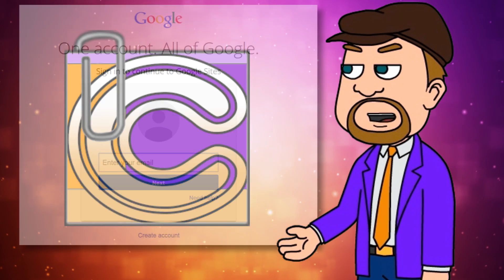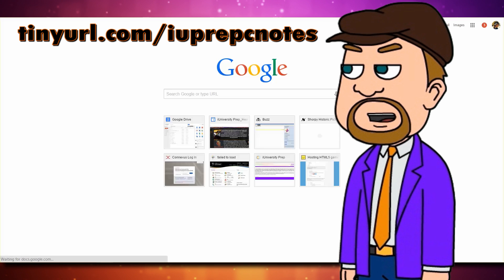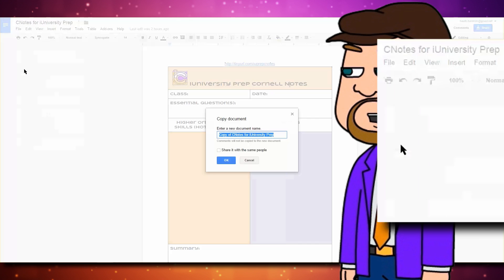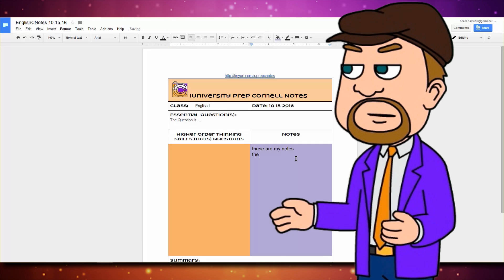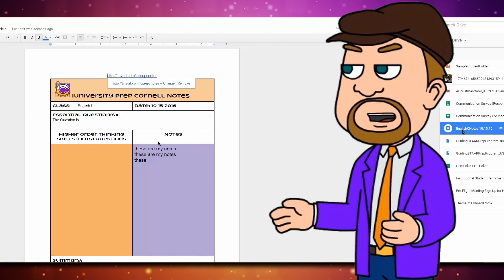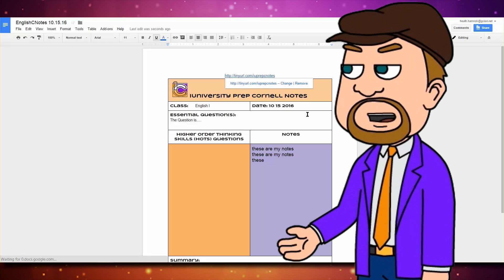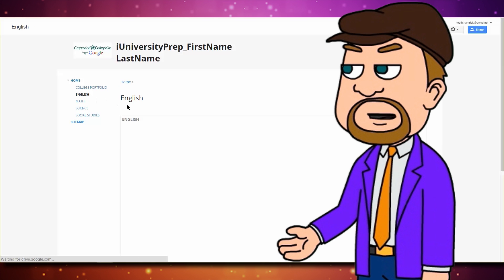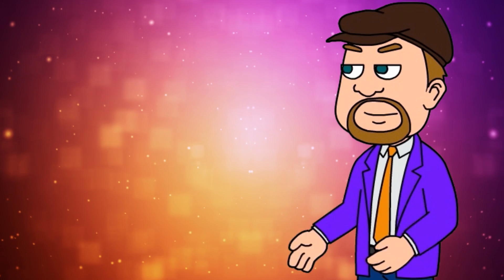Accessing Cornell Notes @ iUniversity Prep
This quick video shows students how to access, use, and store their digital Cornell Notes for iUniversity Prep.